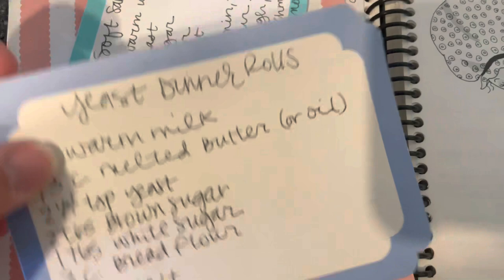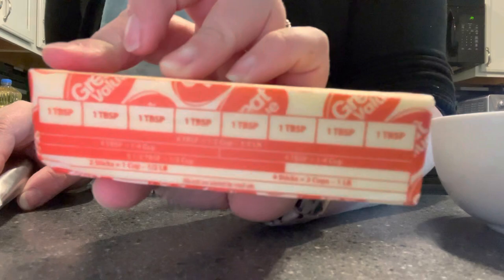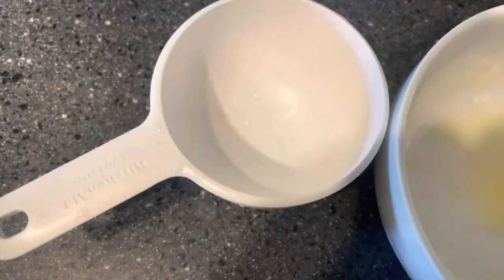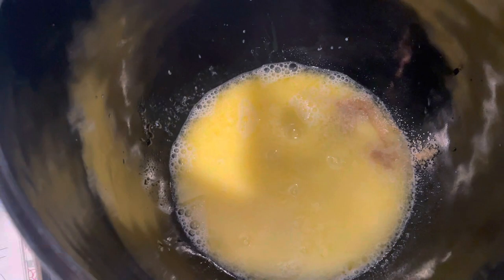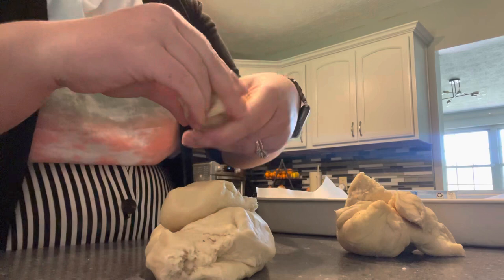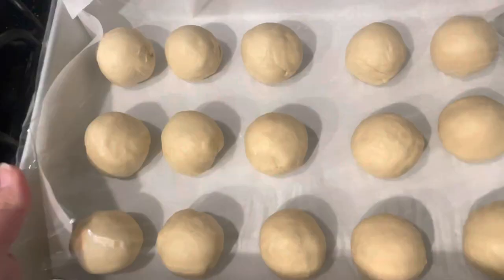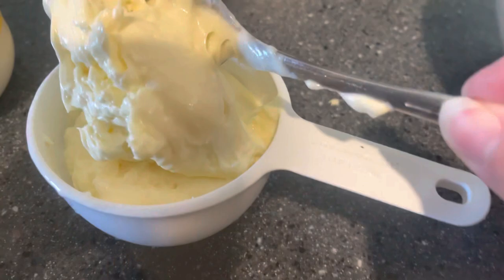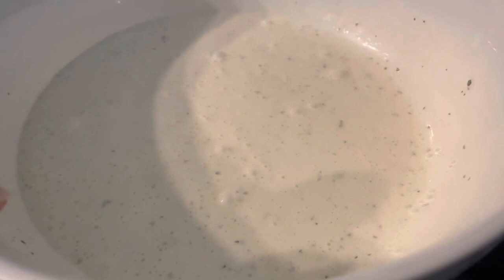COOK WITH ME! ✨Must have recipes!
Welcome back, y’all! I’ll have the recipes down below here for you. Keep in mind I measure with my heart most of the time 😉 if you have any recipe suggestions or requests let me know! I’d love to include them in a future video!

Dinner rolls

1/3 cup melted butter (I use salted) or you can use oil
1 cup warm milk
2 & 1/4 tsp yeast (1 packet)
2 tbs brown sugar & 1 tsp white sugar (or you can use 3 tsp altogether of any sugar you have)
3 cups flour (bread flour OR all purpose)
1 tsp salt

After kneading let rest gkr 30 min - 45 min. Roll into 15 balls. Let rise covered in warm environment for 1 hour or until puffy. Bake at 350° about 20 min or until golden.  Top with melted butter.

Chicken Parmesan

1 large Boneless skinless chicken breast
1 cup + Bread crumbs or crushed crackers (ritz, saltines, club, doesnt Matter!)
1/4 cup parmesan
1/2 tsp Italian seasoning
2 eggs + 2 tsp water mixed
Frying oil (vegetable or canola, melted crisco, etc) OR cooking spray if baking

Butterfly & cut in half, then pound thin chicken breast. (This should give you 4 large filets.)
Coat in egg mix then bread crumb mixture.
(You can do this twice.)
Heat oil in deep skillet like cast iron. Keep heat on medium. Once hot, place chicken in the oil with tongs. The chicken should immediately start sizzling or the oil is not hot enough.
Cook both sides until golden.

If baking, place the breaded chicken on baking sheet & spray with oil. Bake at 375 for 20-40 min depending on how thick the chicken is.

Ranch dressing
The packet should include directions for the brand & size you buy!

Chicken teriyaki
6-7 boneless skinless chicken thighs cubed up (or 2 chicken breast, or 2 lbs cubed beef)
1 cup water or chicken broth
1/2 cup soy sauce or coconut animos
1/4 cup brown sugar
1 tbs honey
1 tsp garlic
1 tsp ginger (opt)
1-2 tbs garlic chili sauce or sriracha (opt)

Pressure cook everything for 30 min.
Whisk 3 tbs corn starch with 3 tbs cool water. Add to sauce to thicken as it cooks on heat. (You can add more corn starch slurry if the sauce doesn’ get thick enough after 2 min.) Serve over rice or cooked vegetables etc.

Coffee cream
1/2 can sweetened condensed milk
16 oz half & half
4 tbs coffee syrup (or to taste, idk how much)

You can make a double batch or save the leftover condensed milk in a mason jar etc in the fridge.